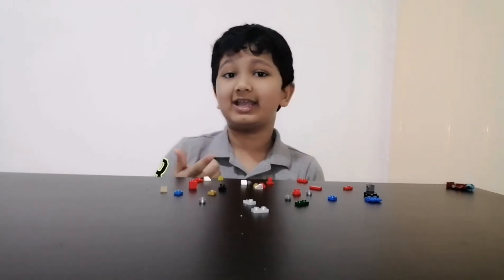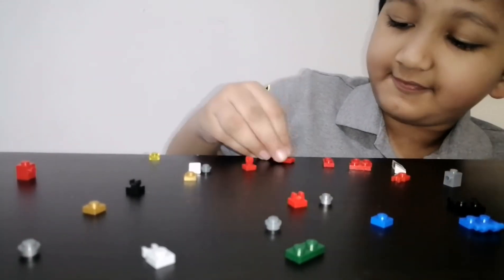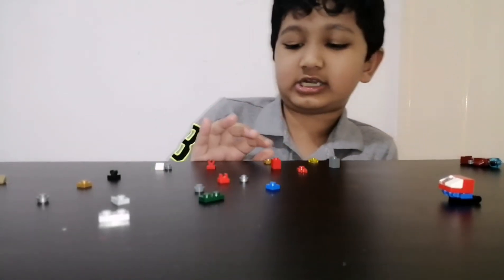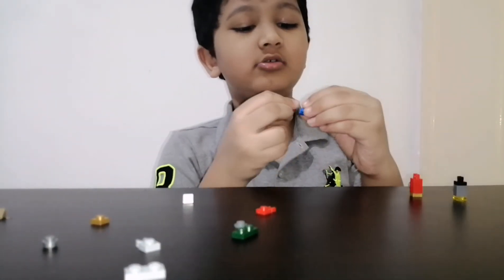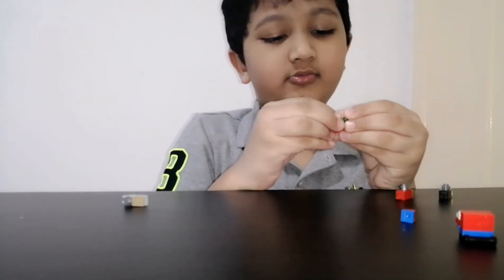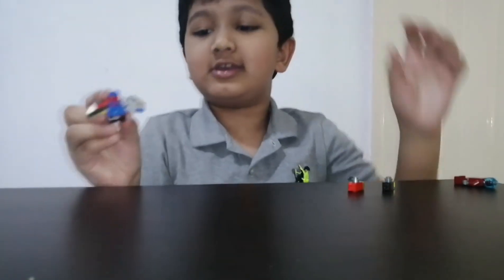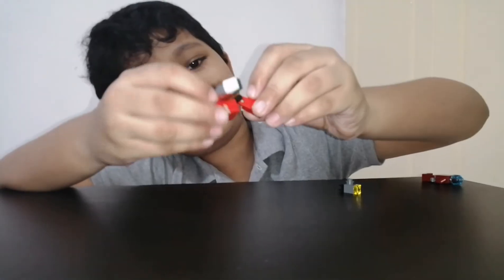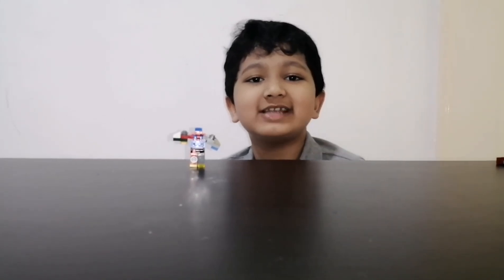How to make a micro transformer by using lego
Making micro transformer using lego